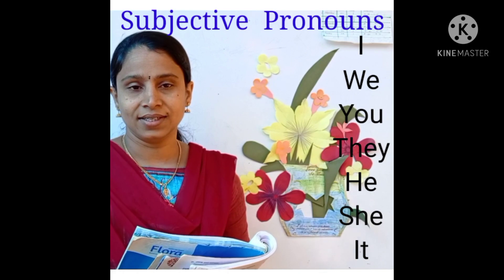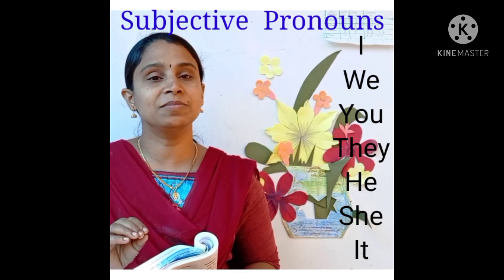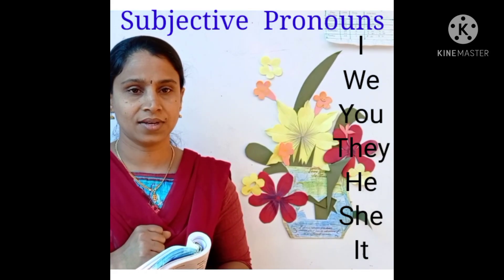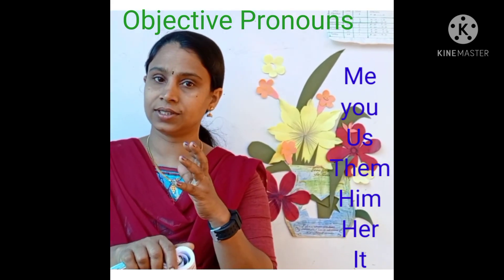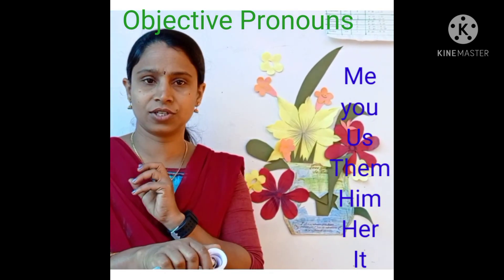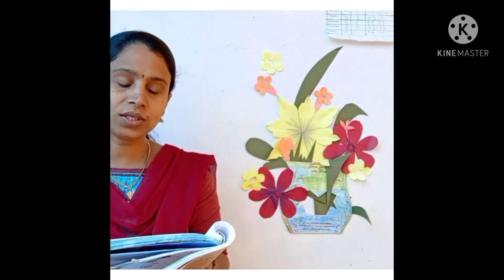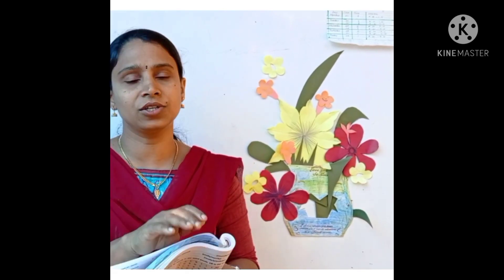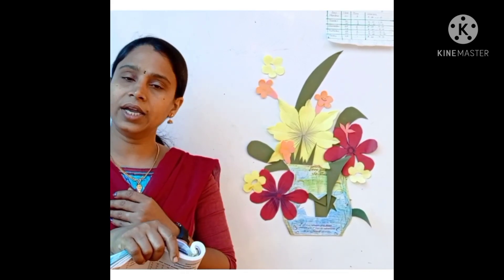Std.2 English Pronouns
Chapter 4. part4 (Julie Jose)